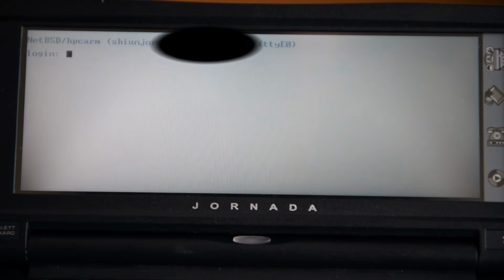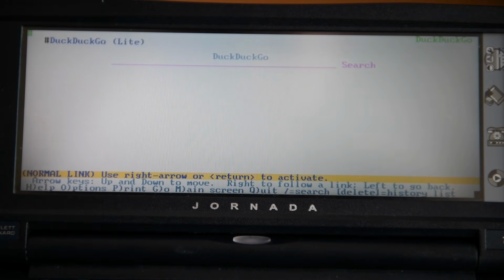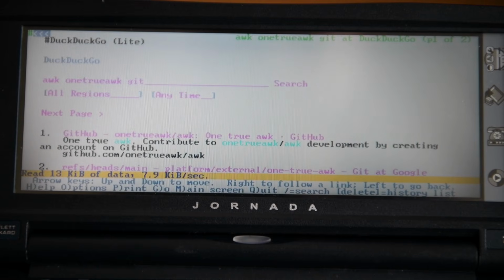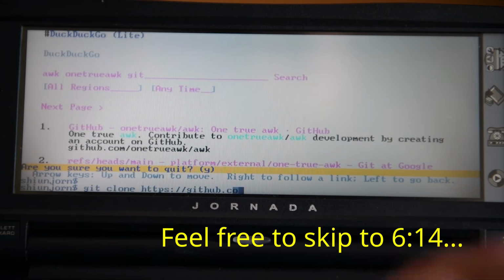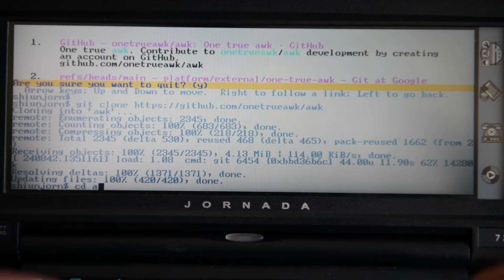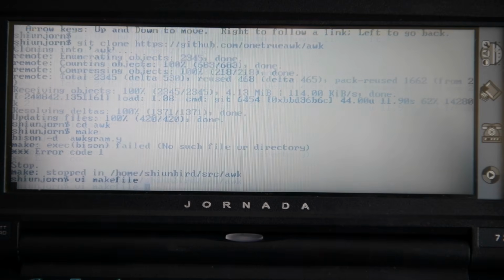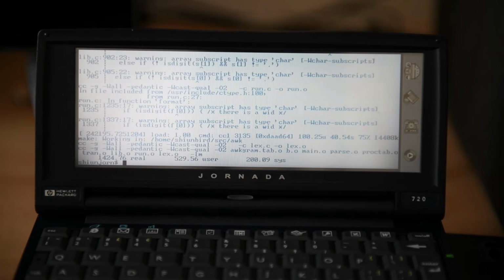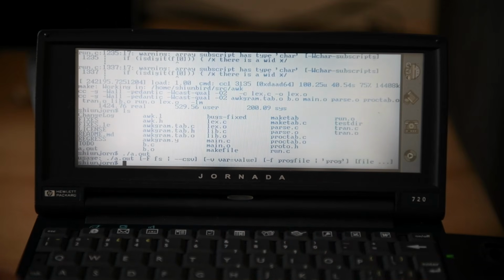Compiling software - NetBSD and HP Jornada 720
It's time to see if the HP Jornada 720 with NetBSD does well building software. I was pleased to find out that all basic software support is included. The only package I had to install in advance was git. =)